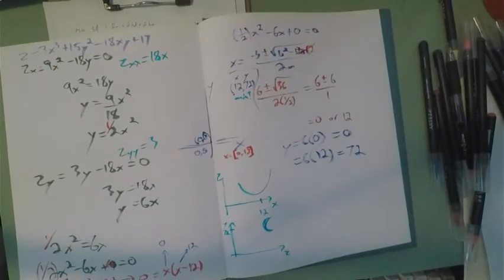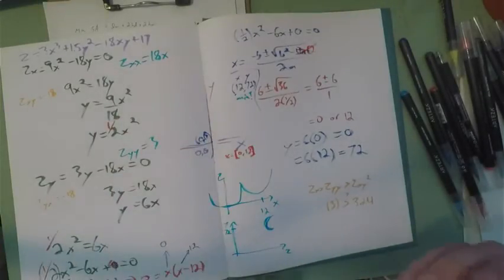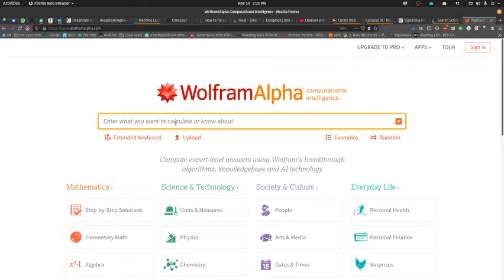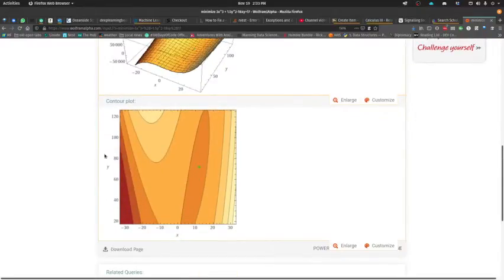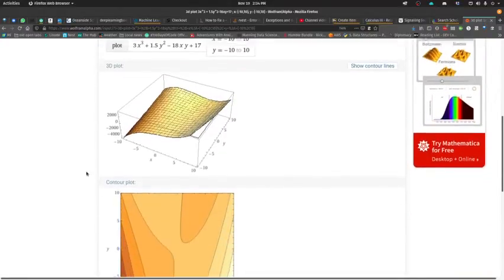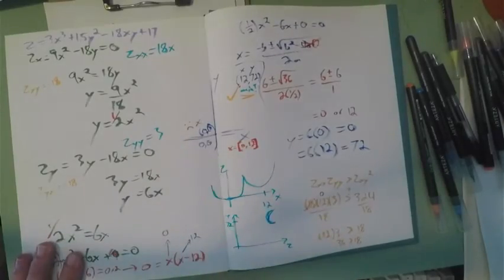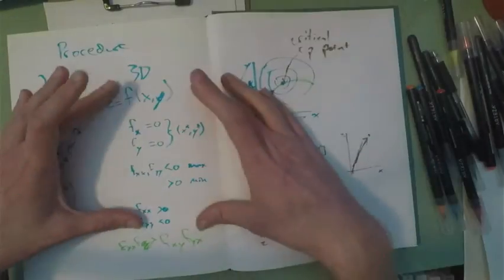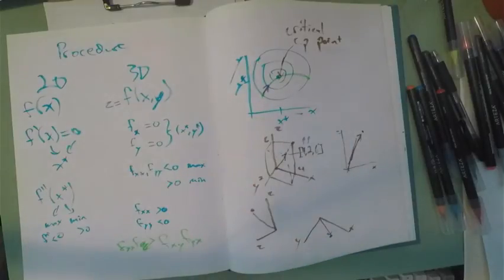Nov 19 classroom example (pt 2)